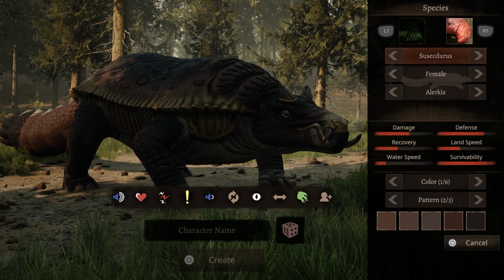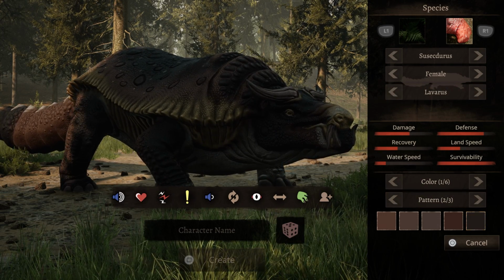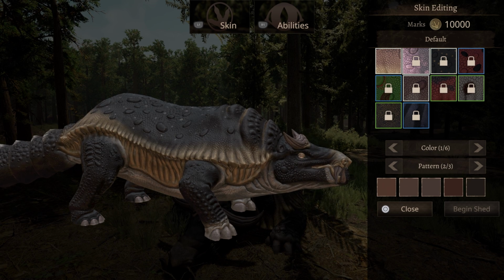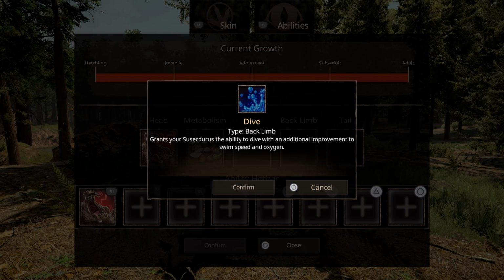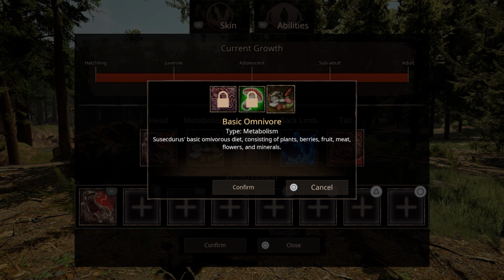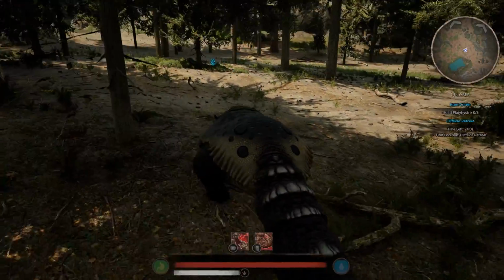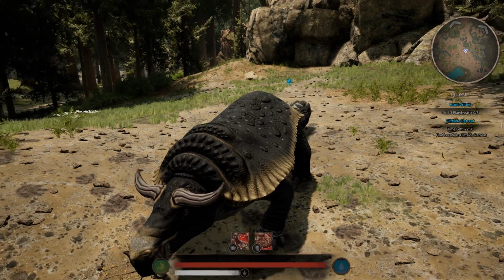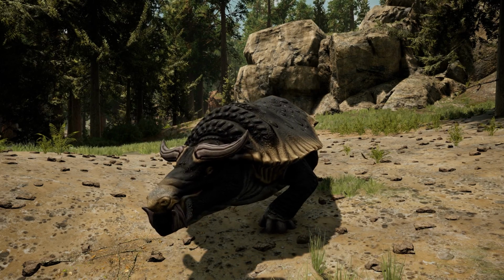The Susecdurus is SCARY! - Path of Titans (Mod)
0:00 - Intro
0:42 - Join My Community Server!
1:20 - His Skins
1:39 - Move set
3:40 - Vocal Wheel
4:22 - Susedurus Combat!

Path of Titans Gameplay
Path of Titans Tier List
Path of Titans Review
Path of Titans Deinosuchus
Path of Titans tips

Game: Path of Titans